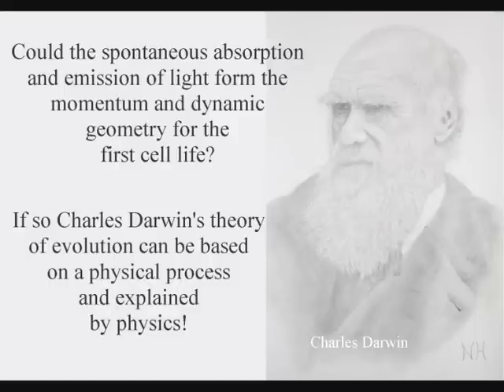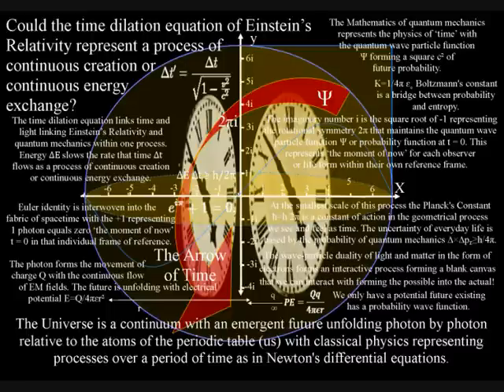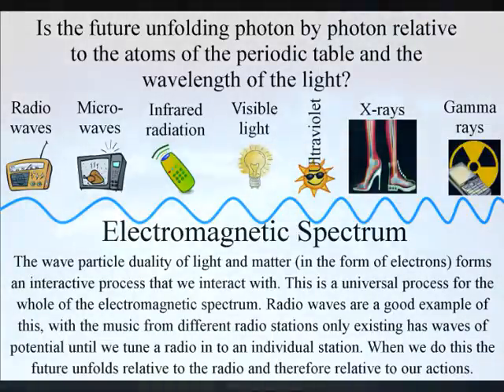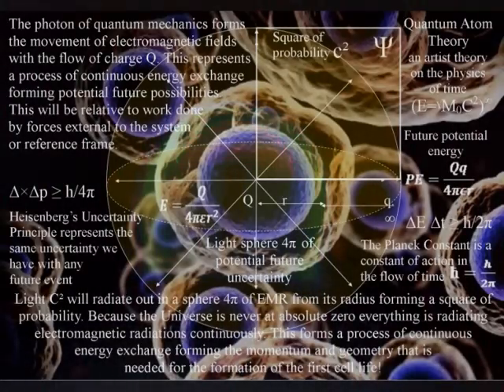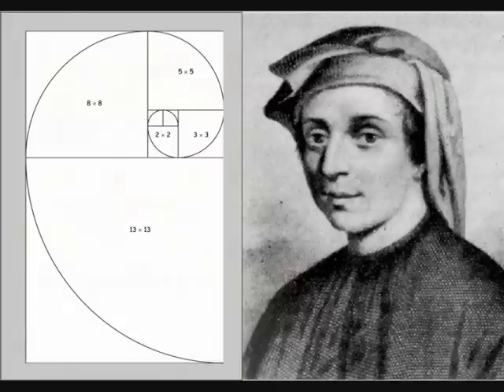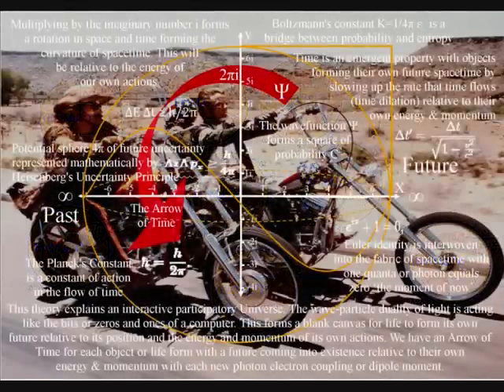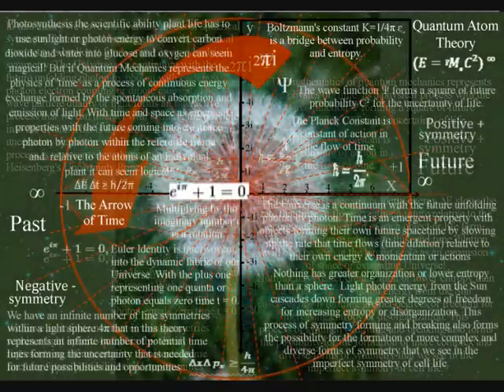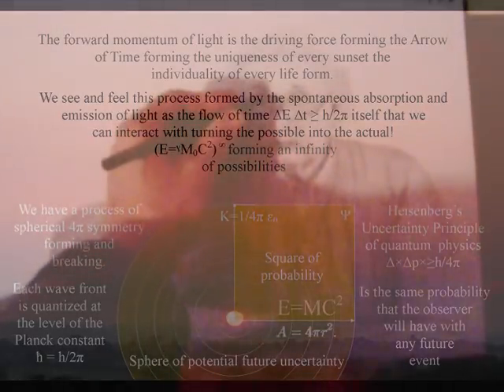Is Darwin's Theory of Evolution based on Photon Electron Interaction?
Charles Darwin's theory of evolution by natural selection is one of the greatest ideas to come out of the human mind. But what we observe in the diversity of life does not seem to be based just on the survival of the fittest there seems to be a self created beauty for its own sake! Because Charles Darwin's theory of evolution by natural selection is a process over a period of time could a deeper understanding of the nature of ‘time’ explain this? Both the ancient Greeks and Sir Isaac Newton believed ‘time’ was a thing in itself, but more important than this today we have Einstein's theories of relativity. In these theories ‘time’ is more than just a measure of change of things happening because we have the dynamic geometry that forms the curvature of space-time. Energy and momentum of an object slows the rate that time flows forming time dilation and the curvature of space-time. This dynamic and interactive geometrical process must have existed before the evolution of life. Therefore the evolution of life within the Universe must have been based on the momentum and dynamic geometry of this universal process. The dynamic geometry of this process would explain why life seems to have a mathematical base. In this theory the momentum and dynamics geometry of this process is formed by the spontaneous absorption and emission of light photon energy. If our eyes were more sensitive to the light we would be able to see that everything is continuously radiating light waves of electromagnetic radiation. We have an interactive or participatory universe because the wave particle duality of light and matter in the form of electrons is acting like the bits or zeros and ones of a computer. This forms an interactive process continuously forming a blank canvas that we can interact with turning the possible into the actual! Life will create its own ripples in the fabric of space-time forming its own broken symmetry of its own evolutionary path. We see and feel this process of photon energy exchange as the continuum of time with an emergent future continuously coming into existence light photon by light photon with each new photon electron coupling or dipole moment. This theory does not change Charles Darwin’s theory in any way; it just supplements it by another more deeper and fundamental process. This is not a new idea and was the view of the influential British Quaker scientist Edward Newman.